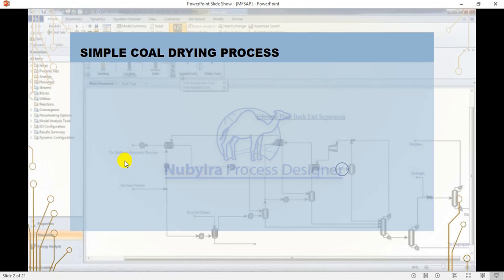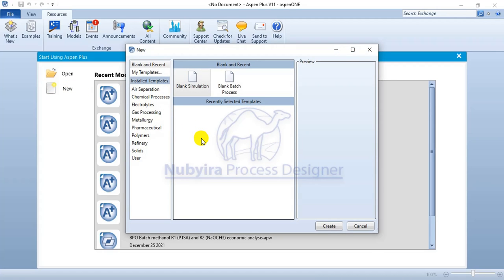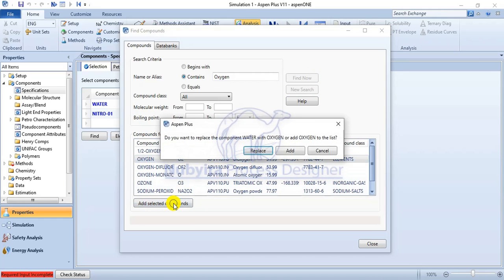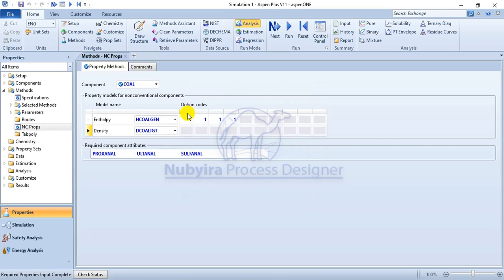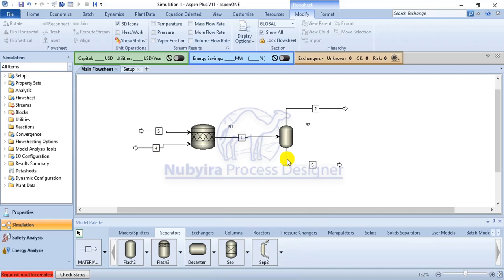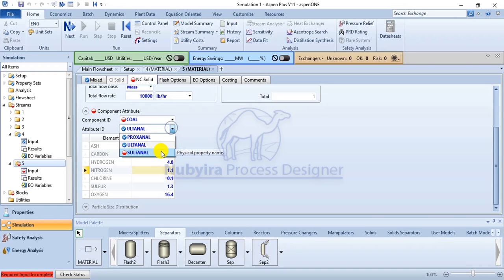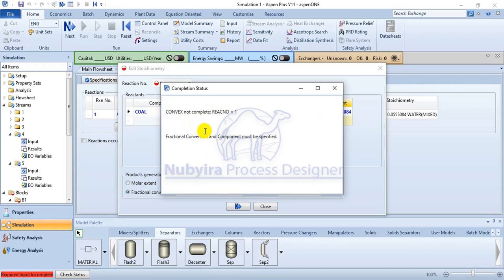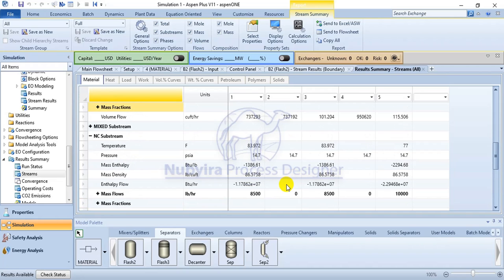How To Create Your First Simulation In Aspen Plus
Interactive course video on basic simulation of the heat and mass balances of a solids process in Aspen Plus. It contains steps involved to input the required physical property models suitable for coal drying and coal combustion process. Utilisation of proximate, ultimate and sulfur analysis for non-conventional component modelling of coal and ash. Simple solid simulation flowsheet development. Simulation calculation and automation with Aspen plus calculator blocks. Empirical modelling of decomposition and combustion process etc.

Recommendations: QuizPlus platform for students.
Prepare for your school, university and college tests and exams using the Fast Answers, and Homework Help tools on the QuizPlus platform.  They have the biggest database of online questions, E-books, quizzes, test prep, questions and answers on medicine, engineering,  nursing, SAT, Business, Accounting, computing, trade and technology name it. Study wisely with QuizPlus

To be used for practice, as references or starting template for your projects, this course reference files and video can be downloaded exclusively on our website through the following link

Thanks.